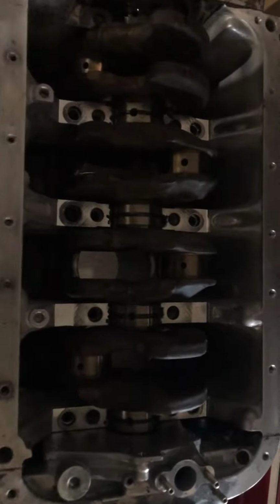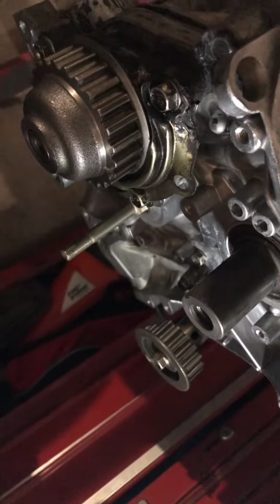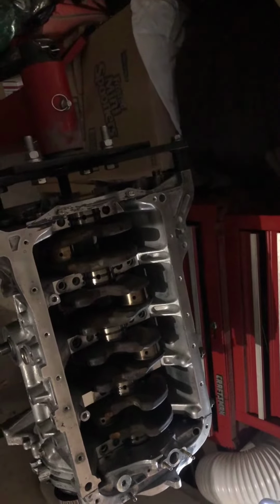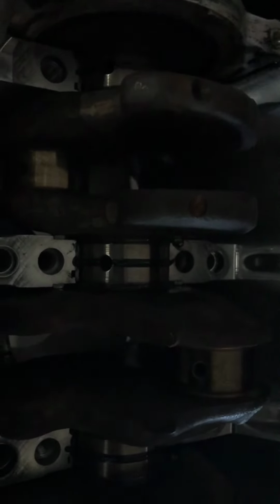F22a Engine build part 1